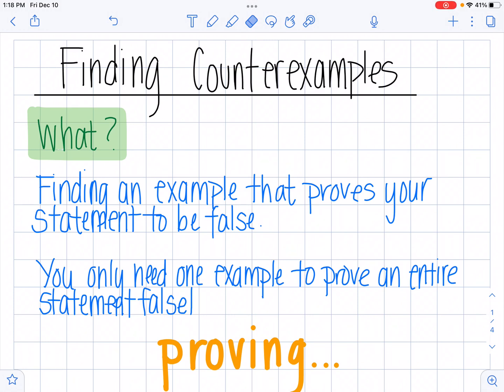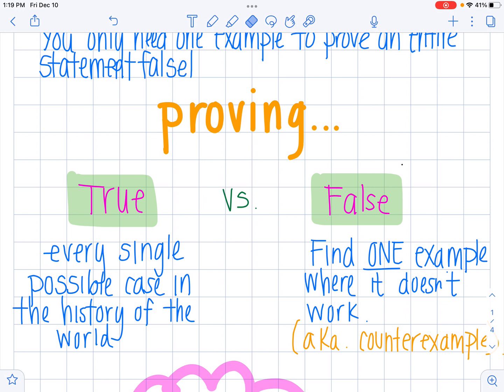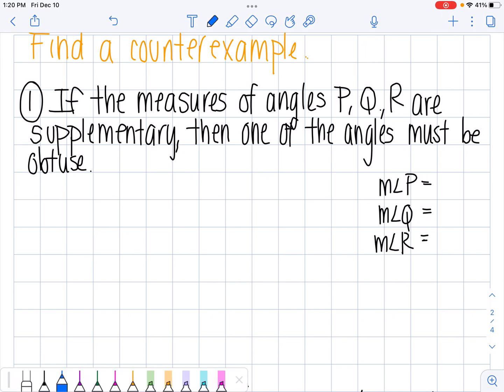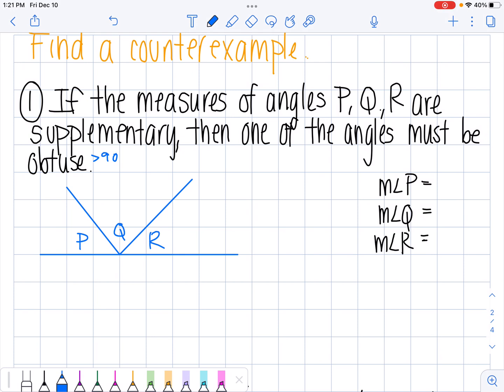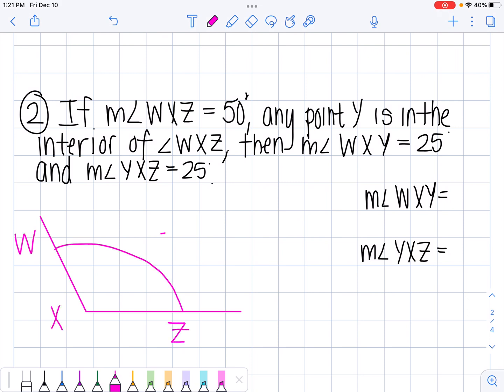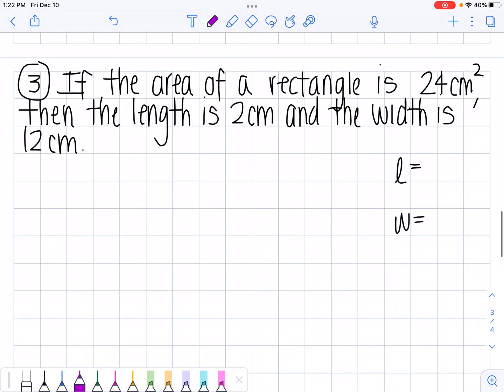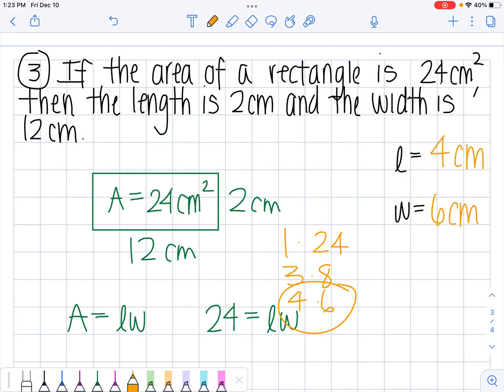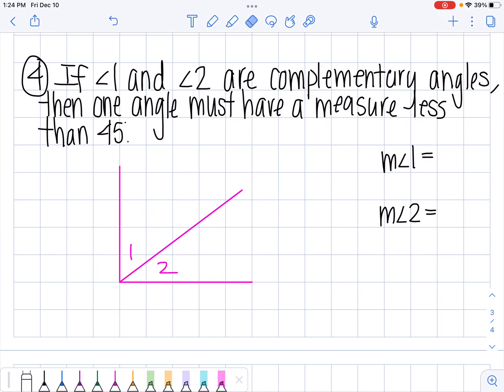Finding Counterexamples | StraightMath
In this video, you will learn what a counterexample is and how to find one, proving conditional statements to be false.